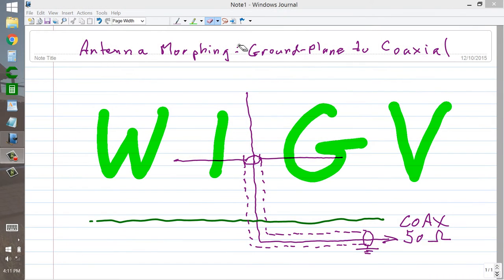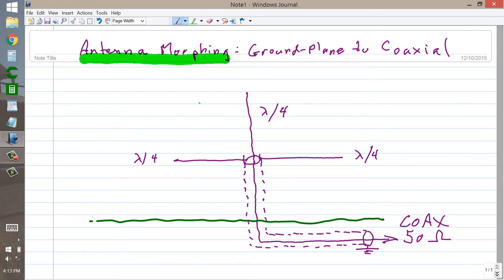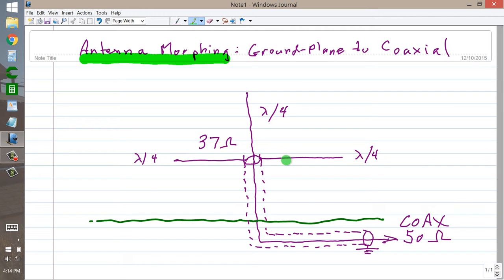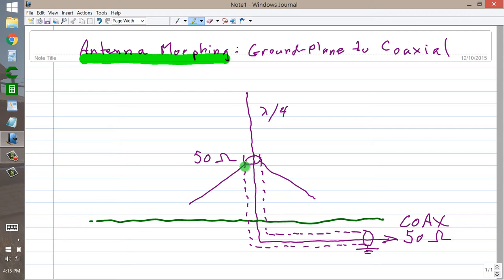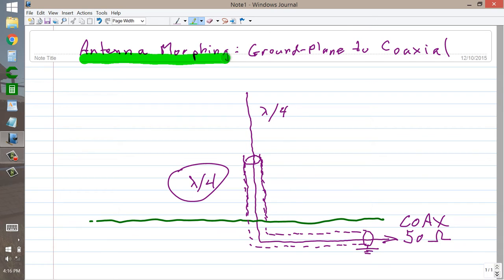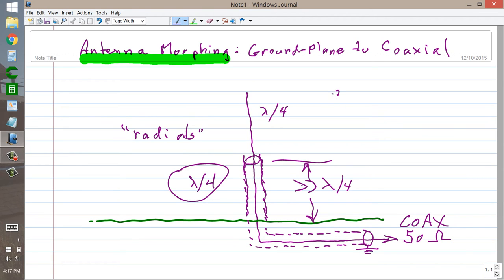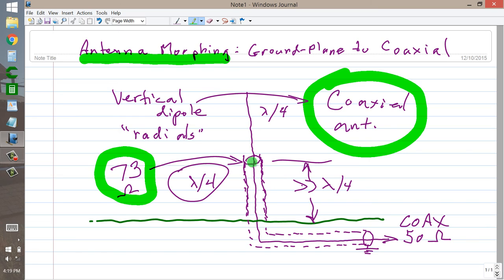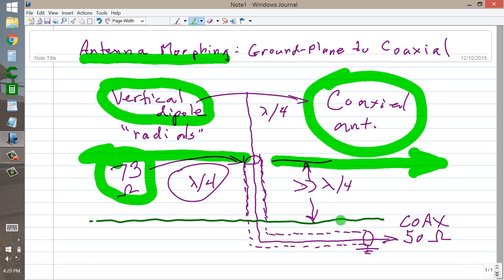Antenna Morphing: Ground-Plane to Coaxial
Here's a way to evaluate similar antennas.